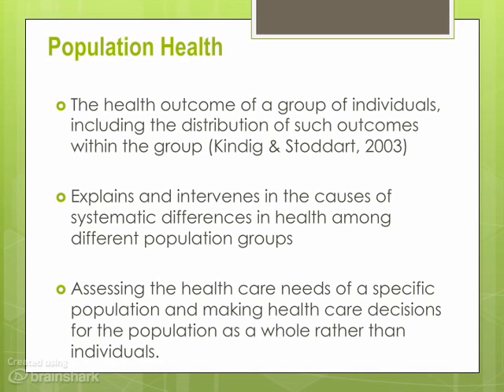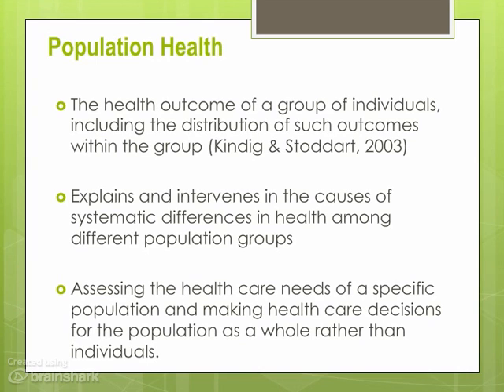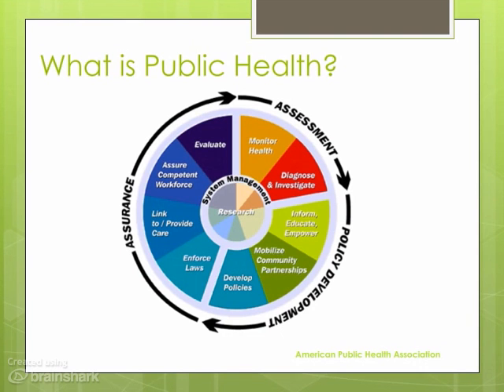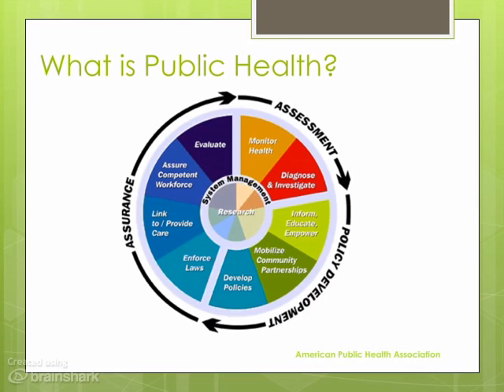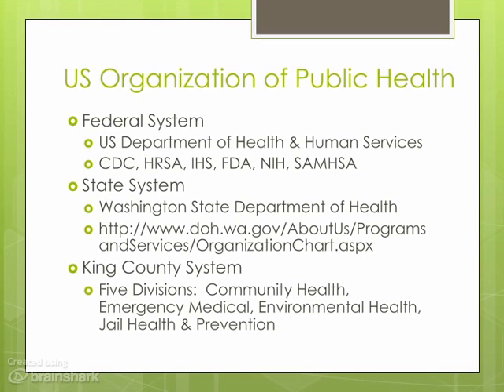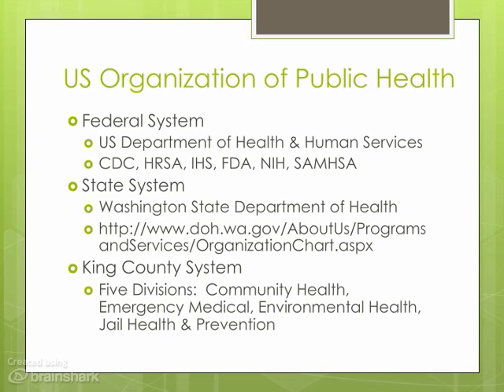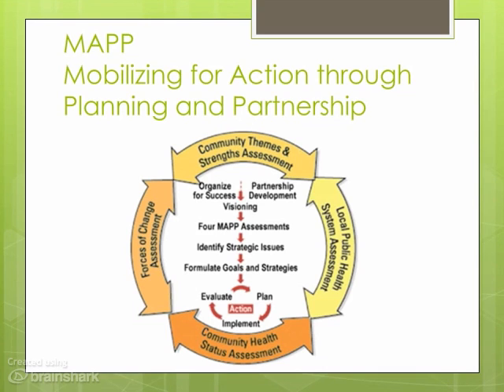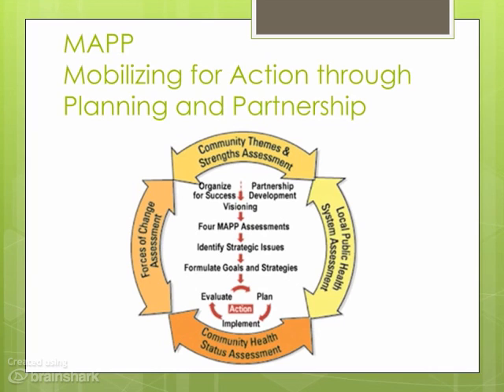Public-Population Health 2015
- Public and population health - HEMBA 5455